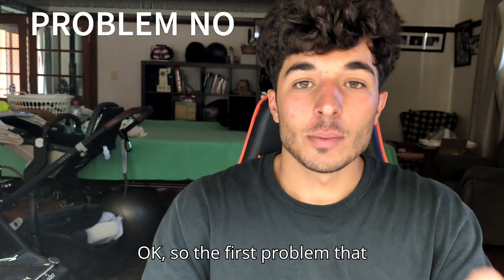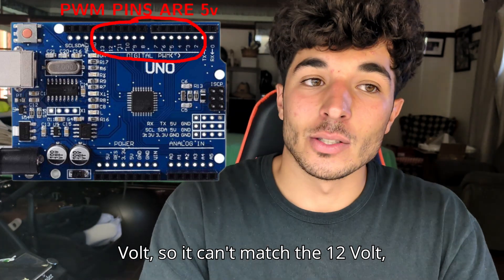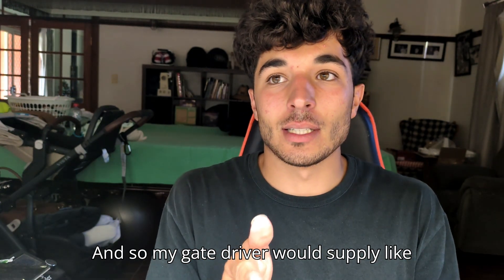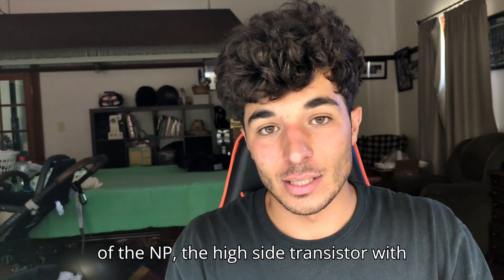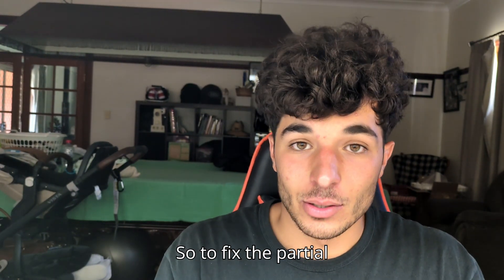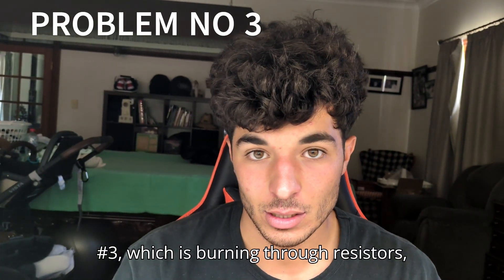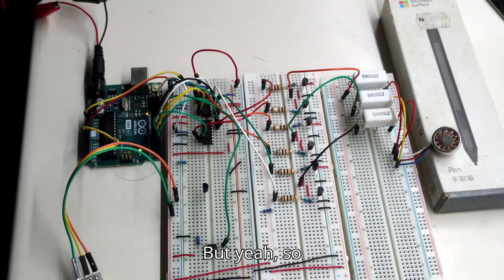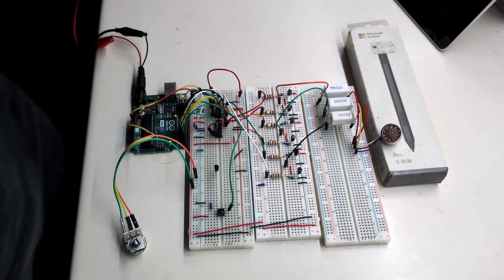Electrical Engineer builds ESC using BJT's instead of MOSFETS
Hope you enjoyed the video if you have any questions please do not hesitate to ask!!!